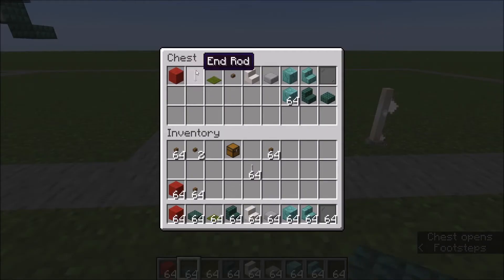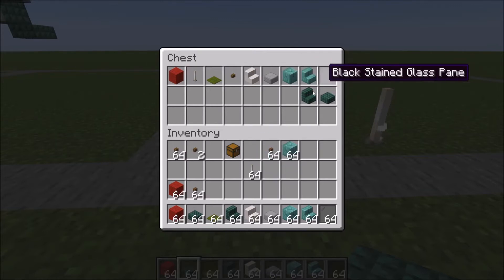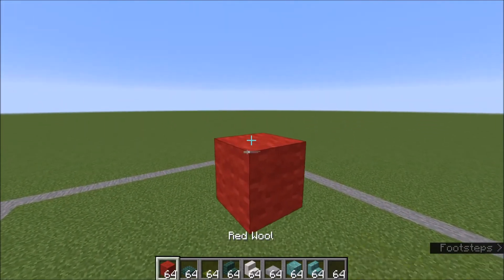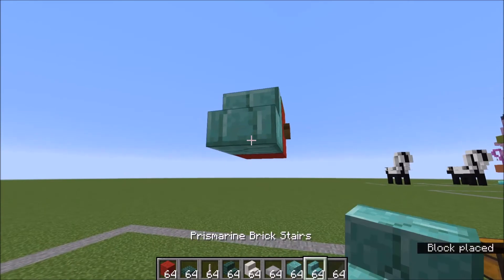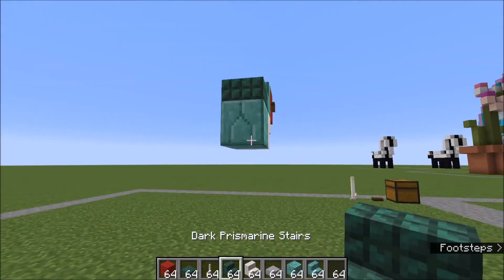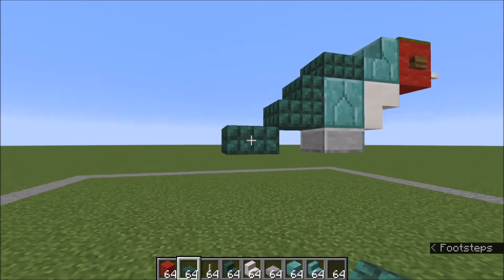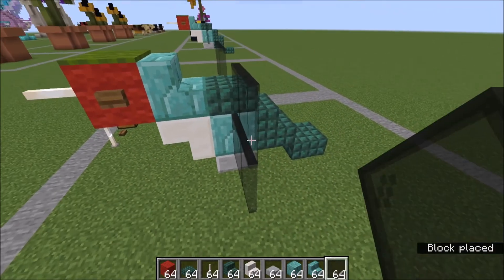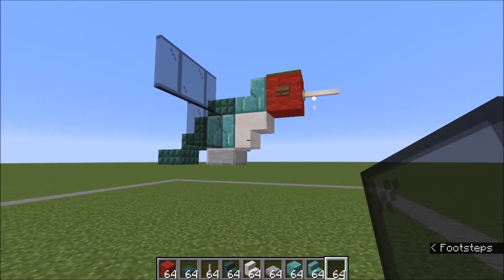Tutorial: Hummingbird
In this Minecraft Tutorial I show you how to build an adorable hummingbird!